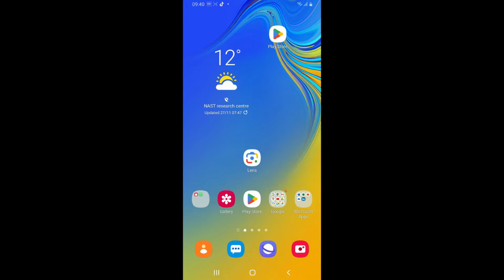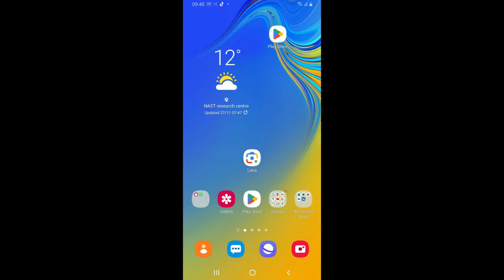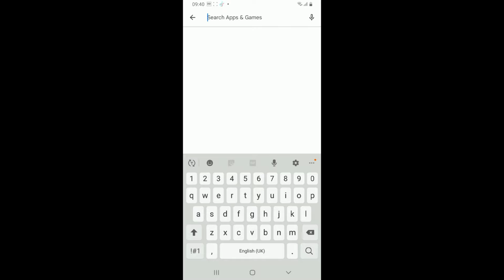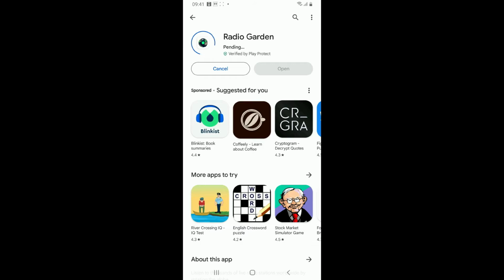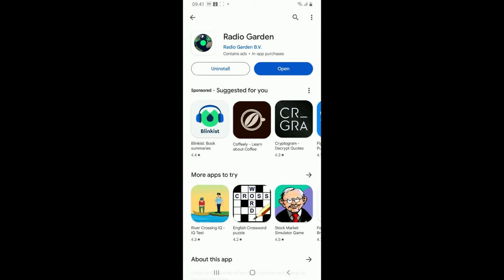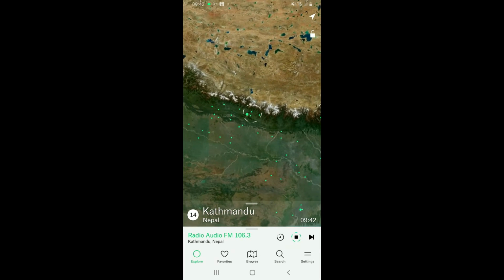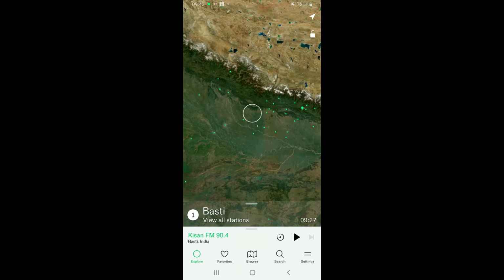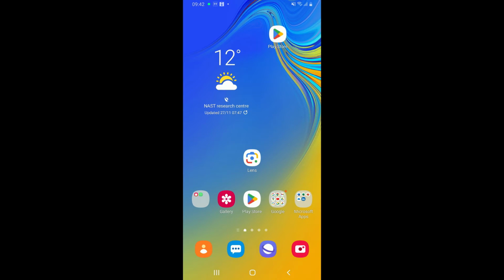How to Download & Install Radio Garden App on Android 2023?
Embark on a global sonic journey! In this tutorial, we guide you through the process of downloading the Radio Garden app on your Android device. Immerse yourself in diverse radio stations from around the world. Watch now to discover the steps and enhance your listening experience!"